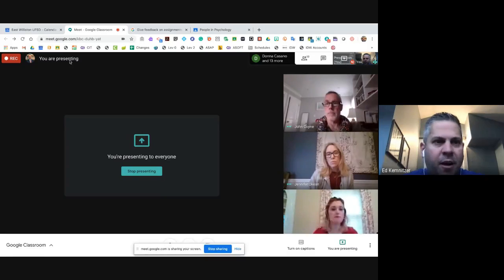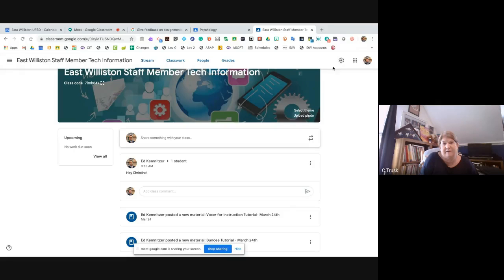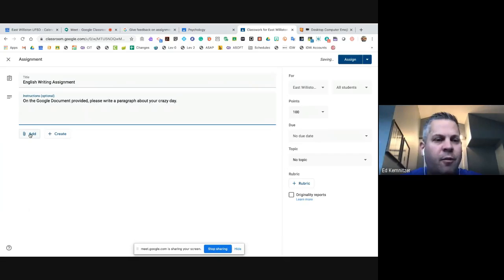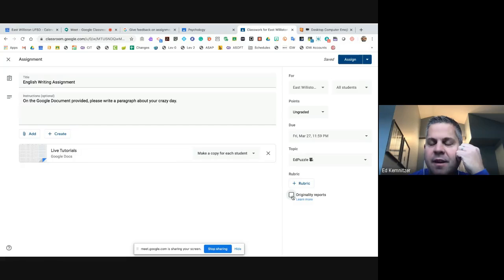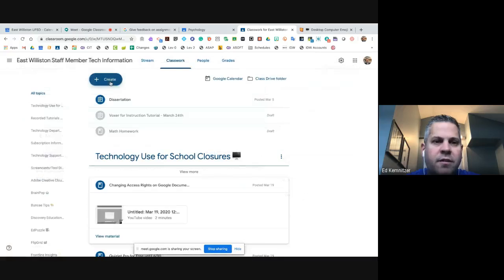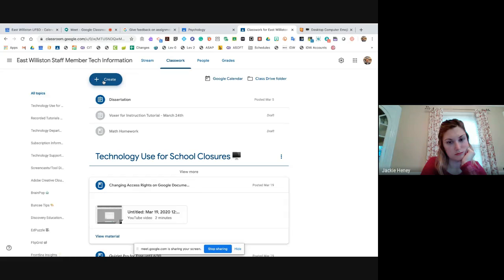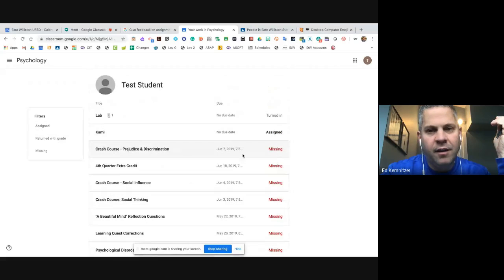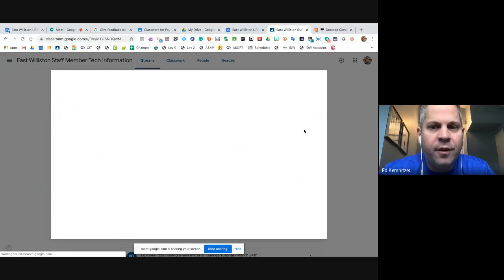Google Classroom Tutorial - March 25th